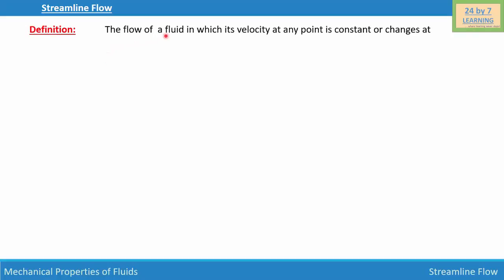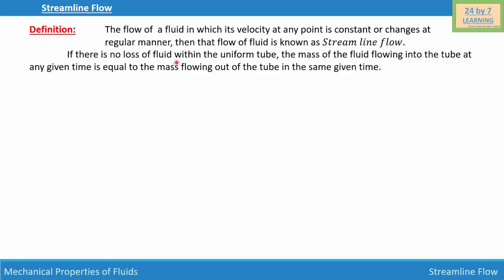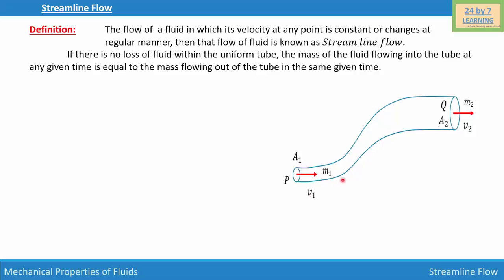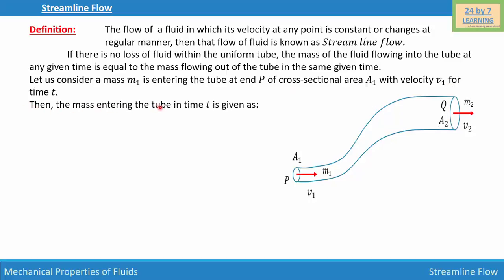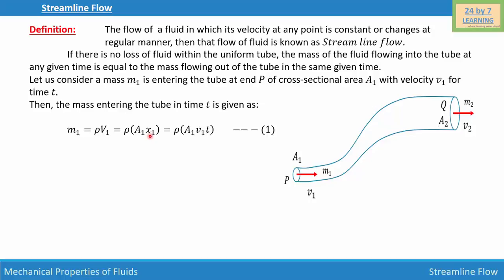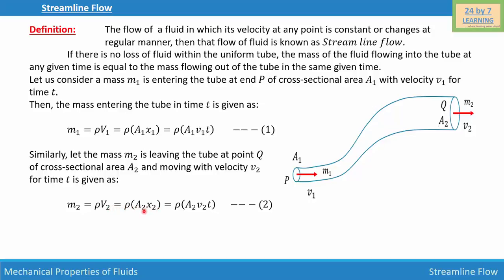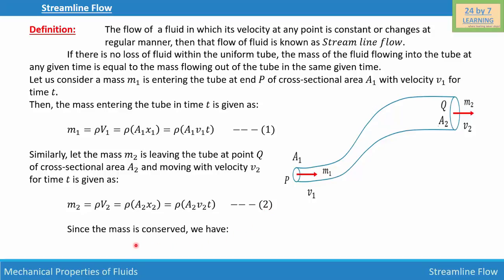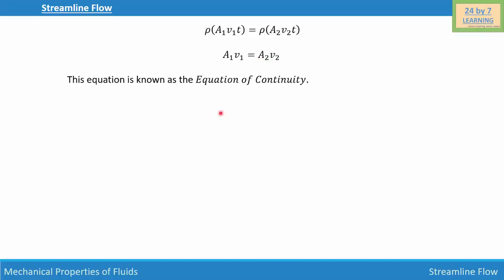Streamline Flow I Mechanical Properties of Fluids I Grade 11 I Physics I 24by7learning.com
Streamline Flow, Defining Streamline Flow, Explanation of Streamline Flow, Graphical Explanation of Streamline Flow, Equation of continuity,  Flow rate equation,